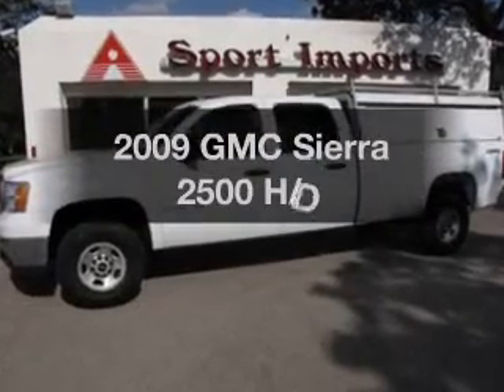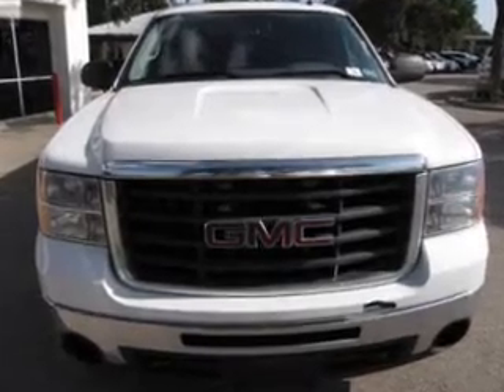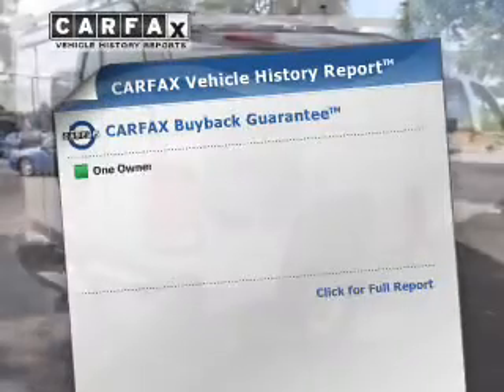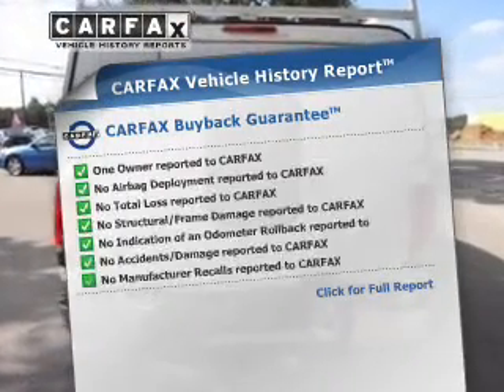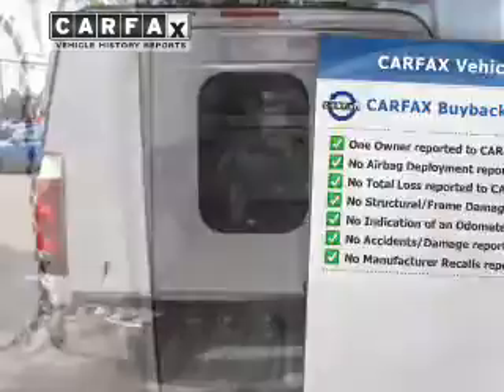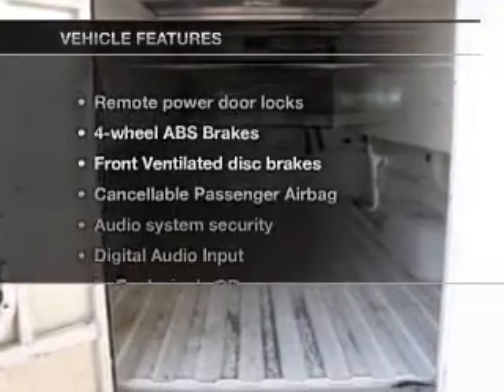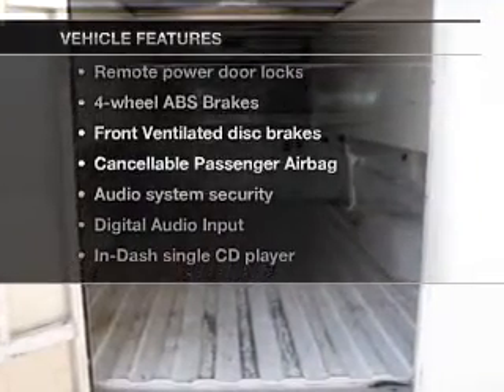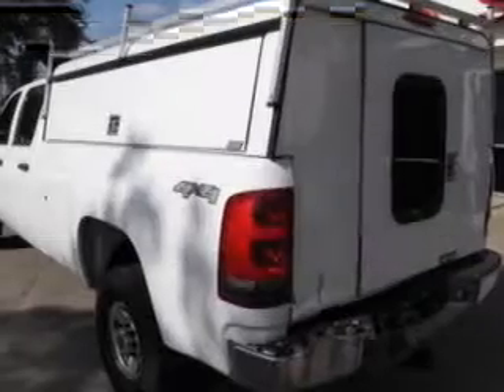2009 GMC Sierra 2500 - Austin TX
Year: 2009
Make: GMC
Model: Sierra 2500
Trim: H/D
Engine: 6.0 liter 8 cylinder 16 valve MPFI OHV
Transmission: 6-Speed Automatic
Color: Summit White
Mileage: 117846
Address:
10907 Ranch Road 620 North